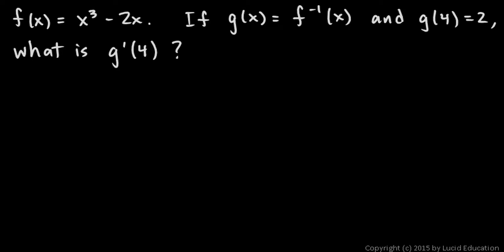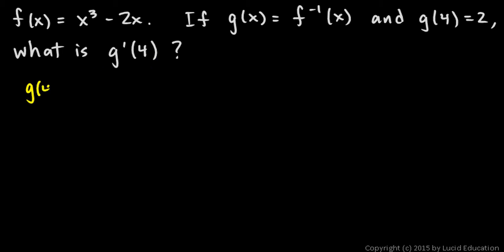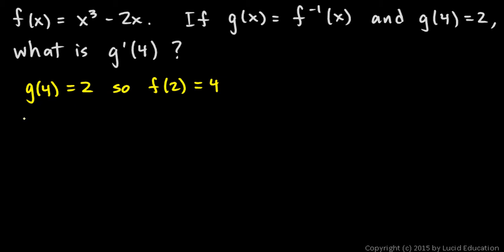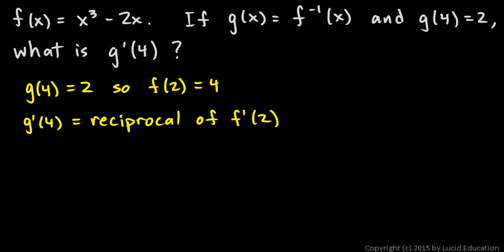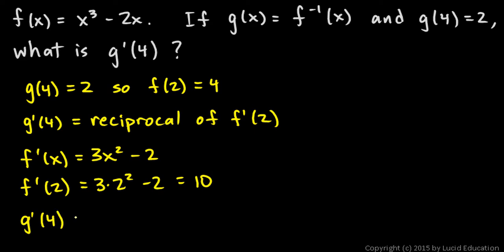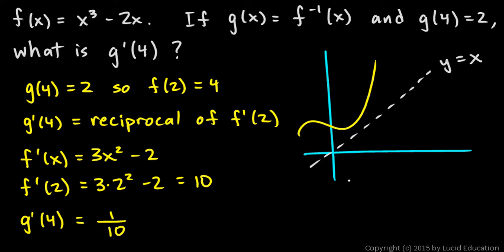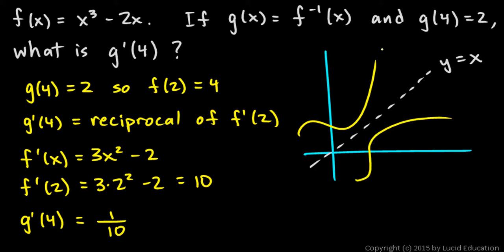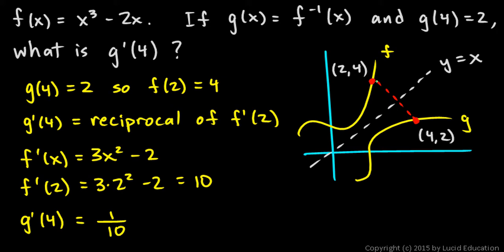AP Calculus AB Practice Exam Multiple Choice Problem 25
Function  f  is defined by the equation f(x) = x^3 -2x.  If g(x) is the inverse of f(x) and g(4)=2, what is g'(4)?